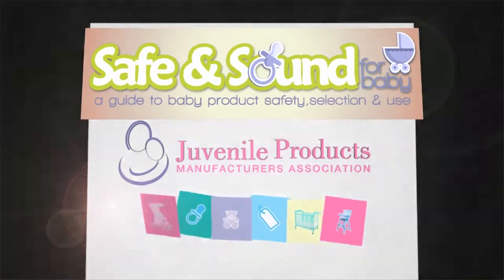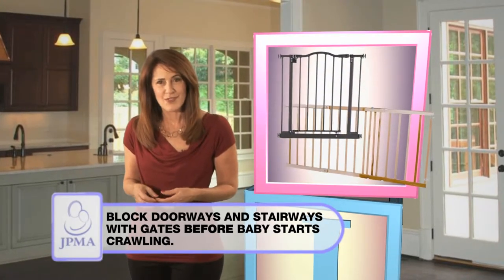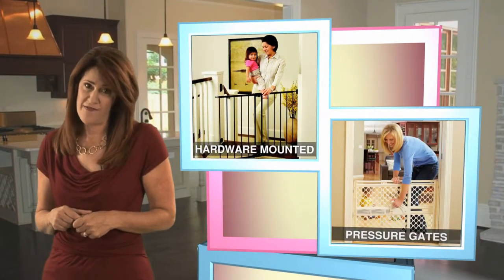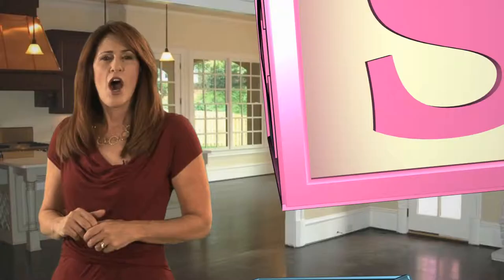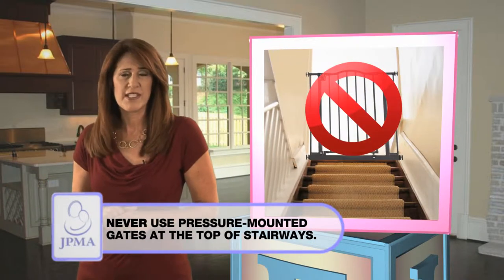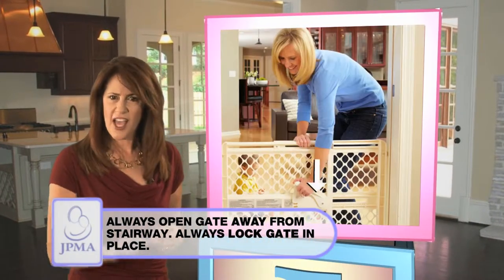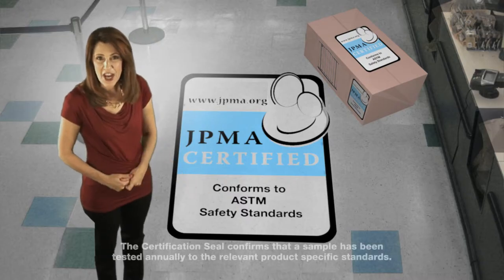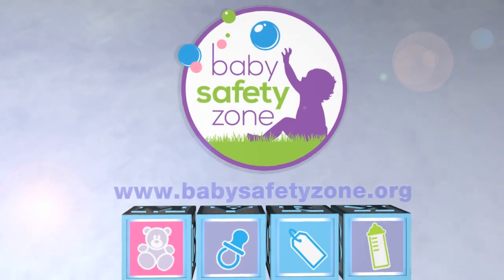Safe & Sound for Baby: Gate Safety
JPMA provides safety tips for parents and caregivers using gates